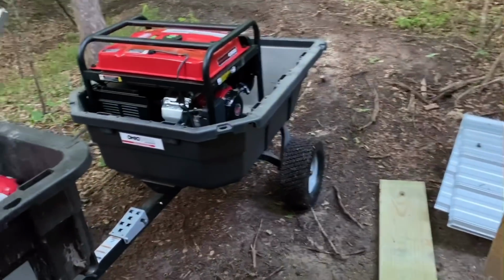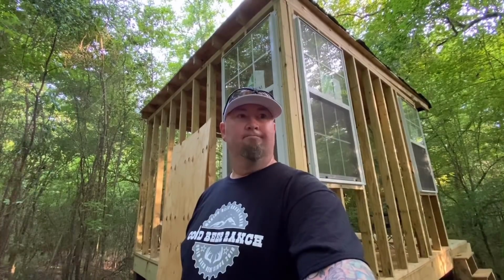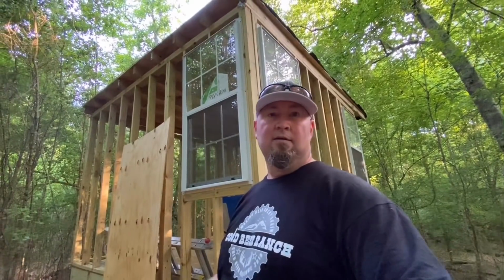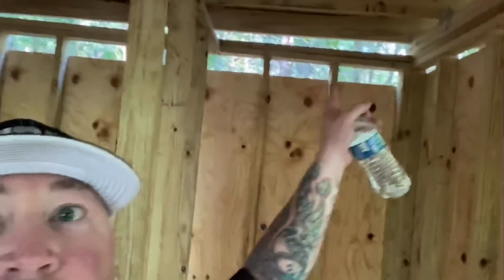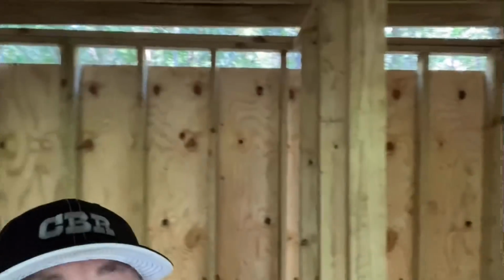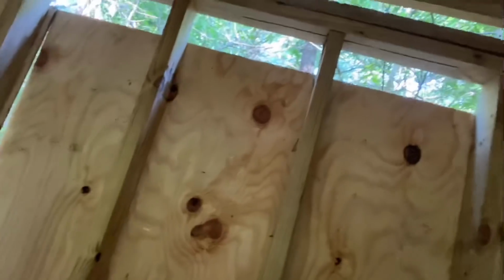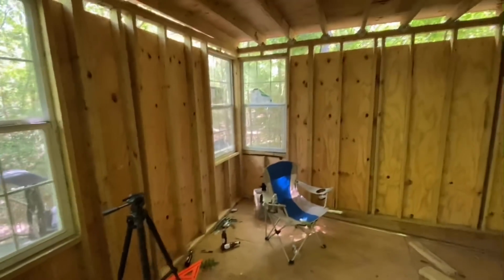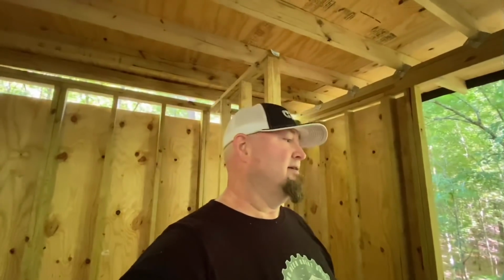Skinning Cold Beer Cabin, One Step Closer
Plywood up on the walls, really looking tiny now! Cold Beer Cabin looking more like a Cabin..